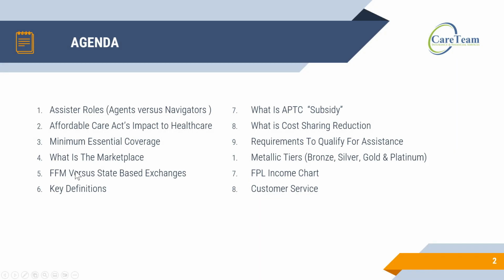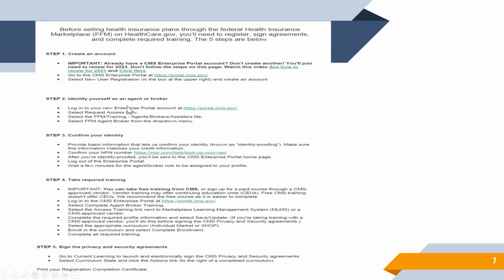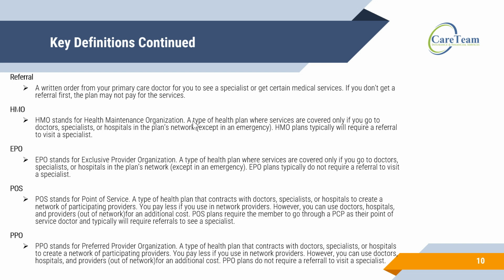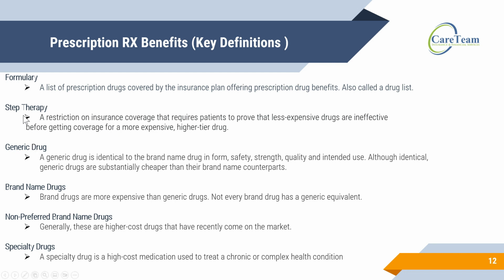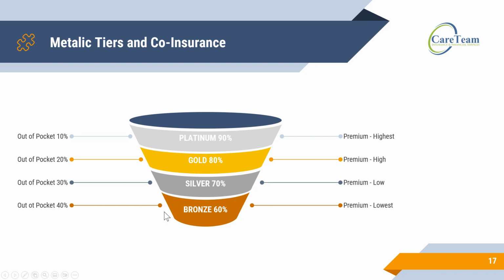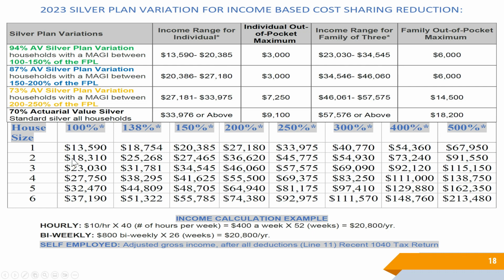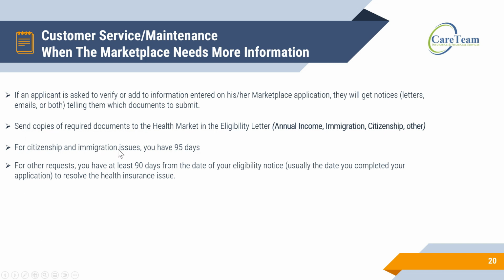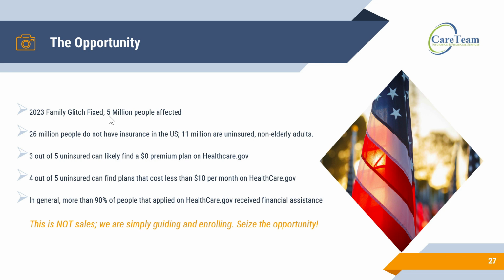Agent Overview ACA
00:00 Agent Overview ACA
02:47 Minimum Essential Requirements
07:03 Key Definitions
15:25 Premium Tax Credit/CSR
19:28 Tiers & CoInsurance
28:04 Customer Service
33:02 Outro